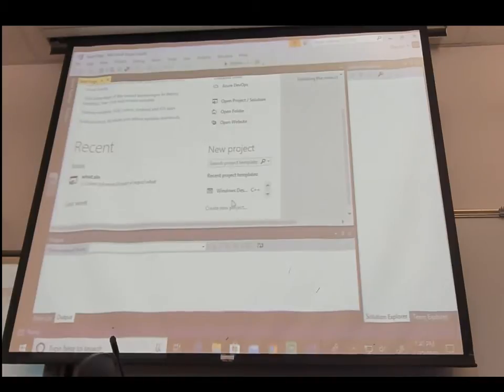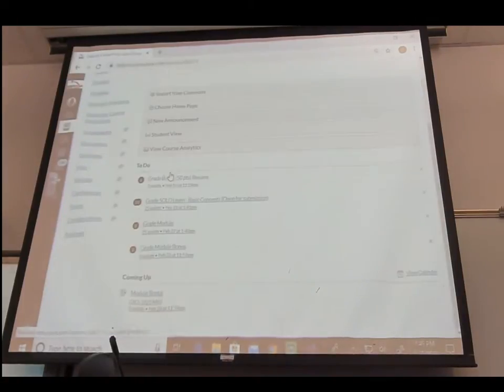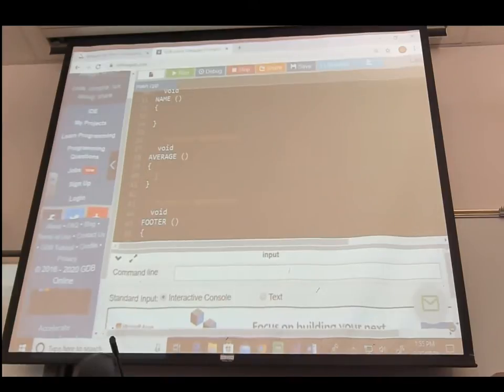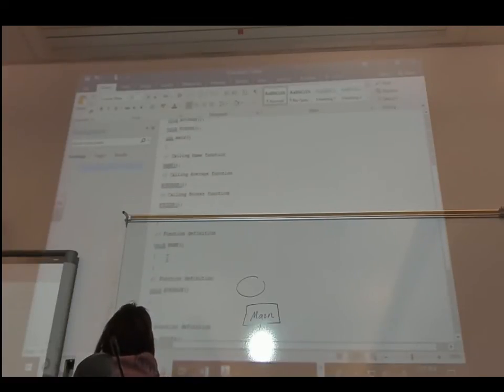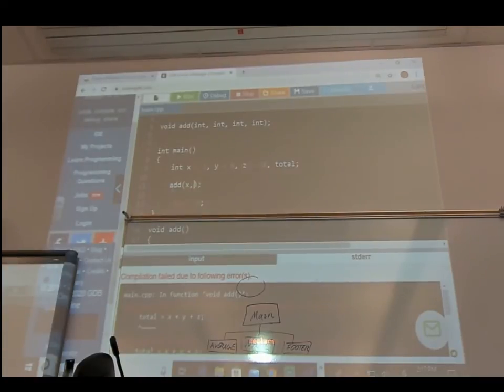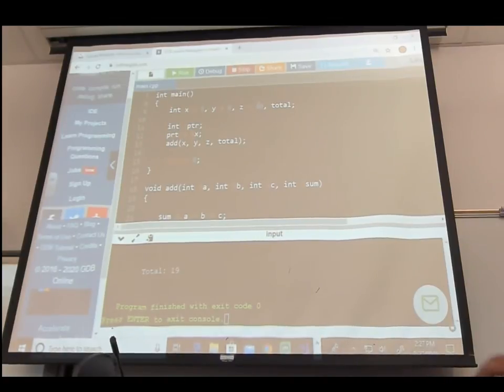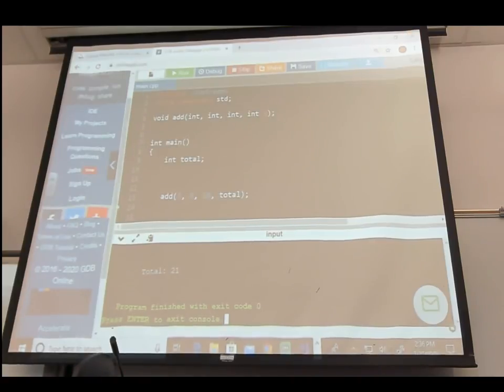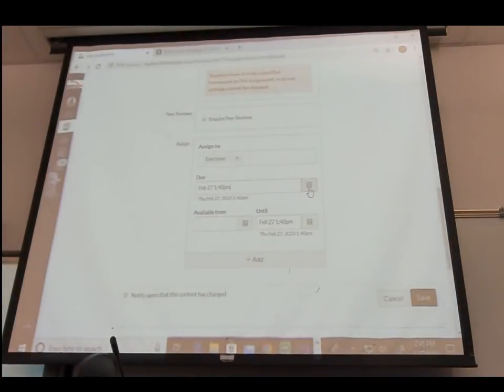CSCI 1923 02-27-2020 (Chapter 3)